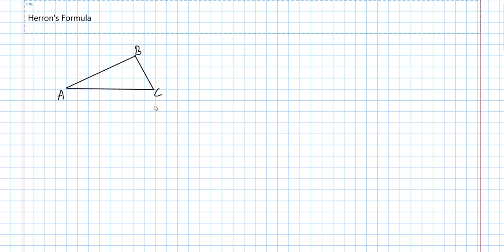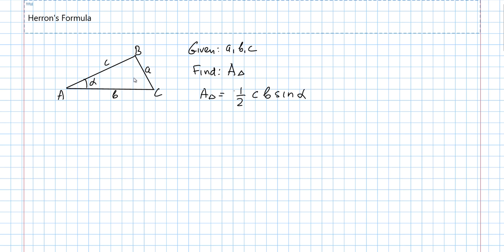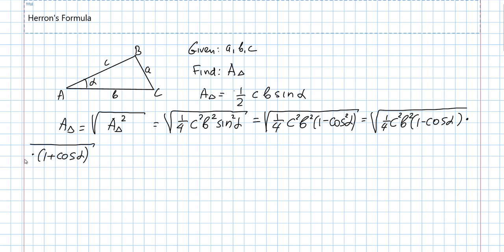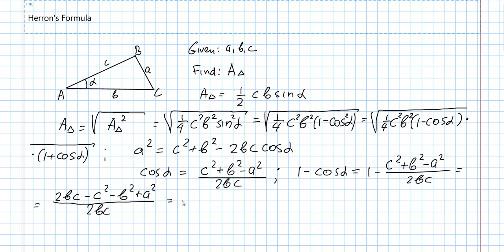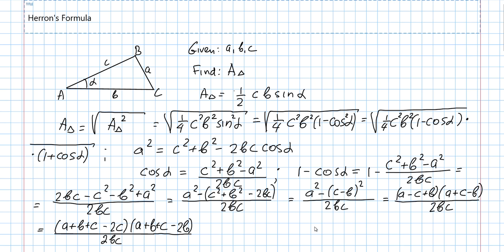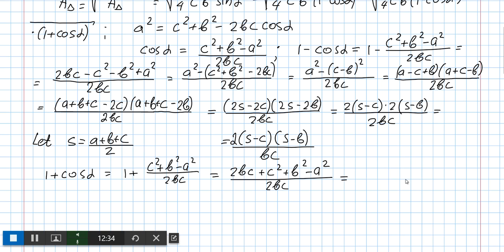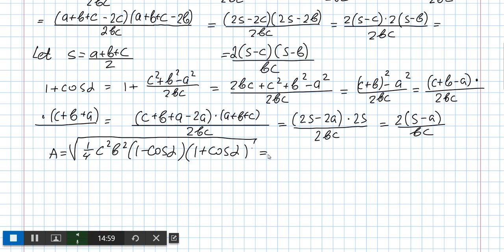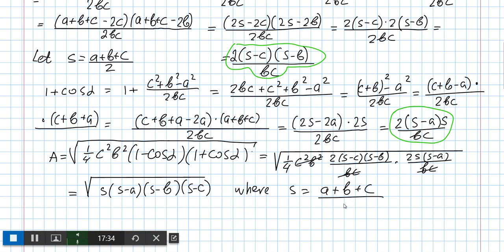Heron's Formula Proof